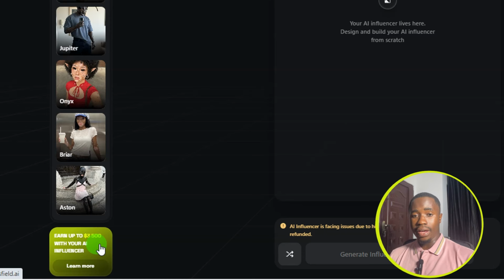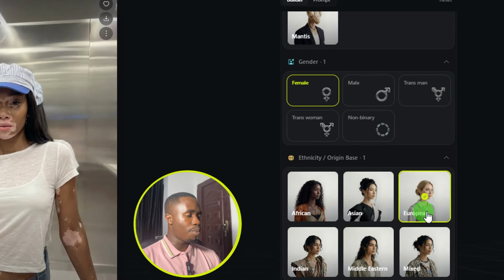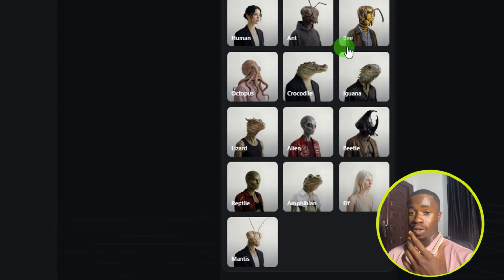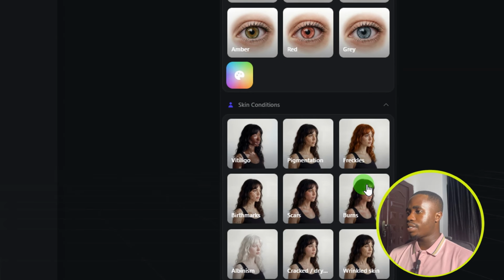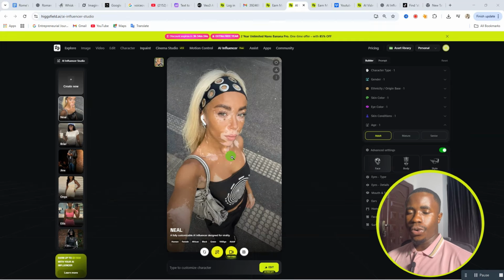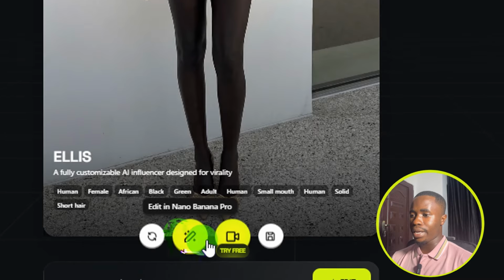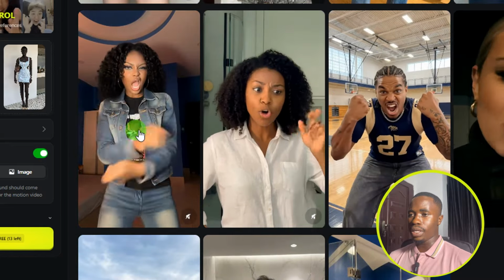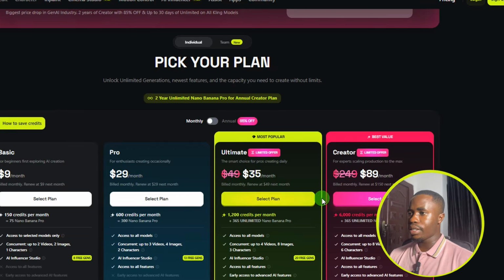Create Realistic AI Influencer with Higgsfield that goes Viral Everytime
Ever wanted to create your own AI Influencer that looks real, builds an audience, and earns money? Welcome to Higgsfield — the ultimate AI Influencer Studio that lets you Create Your Own Character, design stunning virtual personalities, and turn creativity into income.

With Higgsfield, you can generate realistic AI Influencers, produce viral AI videos, and build a powerful digital brand — all on one of the cheapest AI platforms available. Whether you’re a creator, marketer, or entrepreneur, Higgsfield’s AI Influencer Generator makes it easy to Make Influencer AI and start earning fast.

If you’re ready to step into the future of content creation, branding, and monetization, Higgsfield is your gateway to the next big wave of AI-powered influence.

AI Influencer Studio lets you build a unique AI character with 90+ configurable parameters to shape every detail of their look and identity- and bring them to life with motion control.

This is an entirely new approach to content creation: whether it’s hyper-realistic, stylized, unconventional, or something the internet has never seen before - the character is yours.